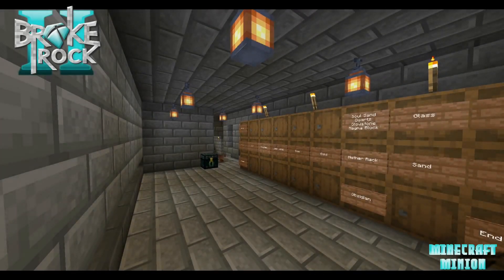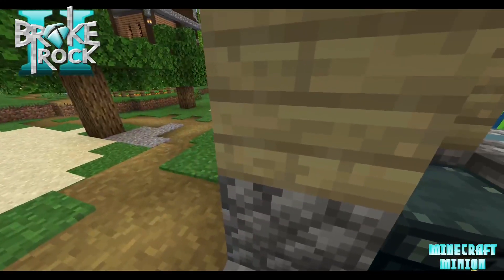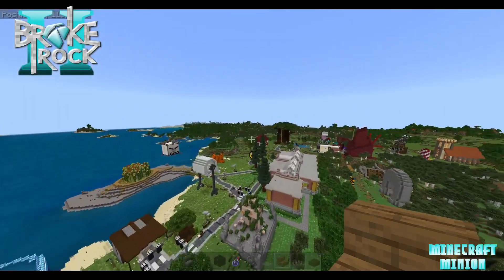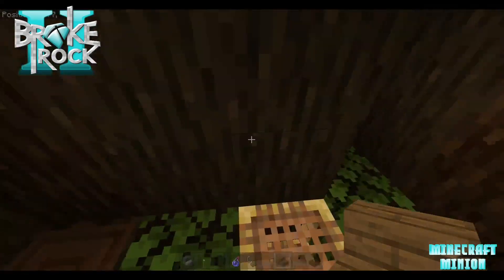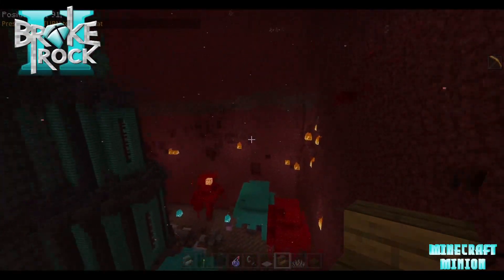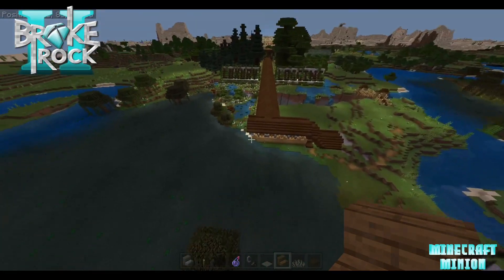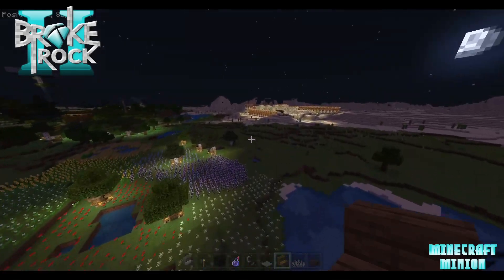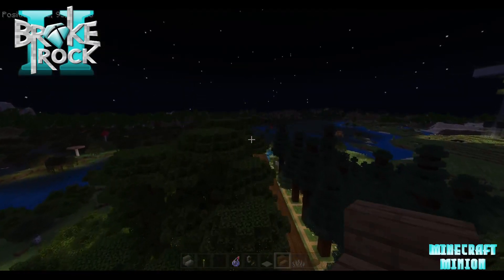EP07 - That's a Wrap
Hello Crafters,

End of the year and another season. Has been a mixed bag.

Please vote for your favourite BrokeRockSMP moments by completing the survey.

Merry Christmas and, here is to a better year in 2021!

Our server is kindly provided by VersatileNode free of charge!

Follow the BrokeRockers on Twitch!!!

Sub to BrokeRockers on YouTube!